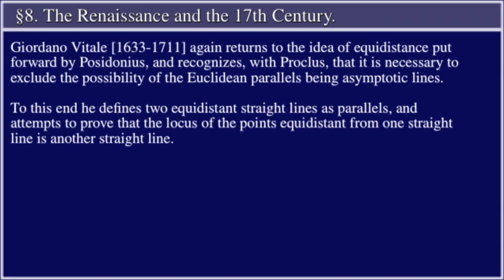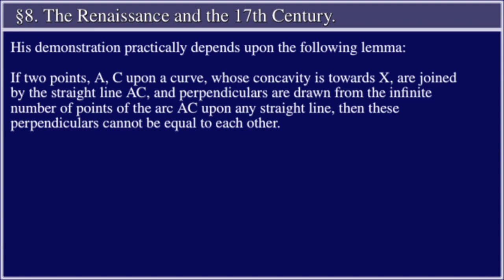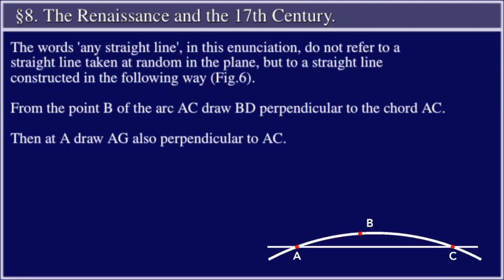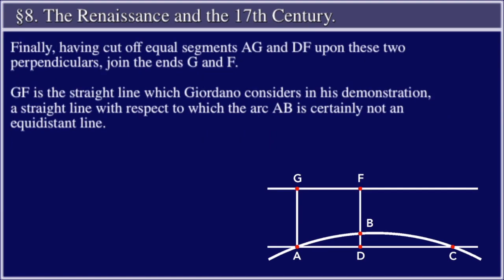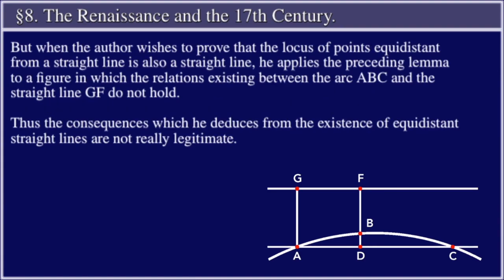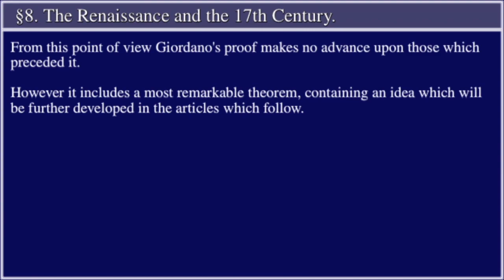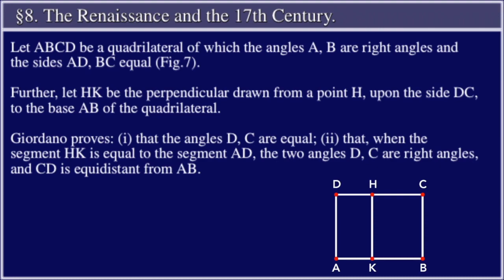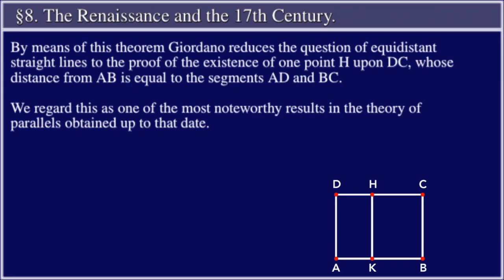Non-Euclidean Geometry, Bonola, 1.8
Non-Euclidean Geometry, by Roberto Bonola
Chapter 1 : The Attempts to prove Euclid's Parallel Postulate
Section 8 : The Parallel Postulate during the Renaissance and the 17th Century.